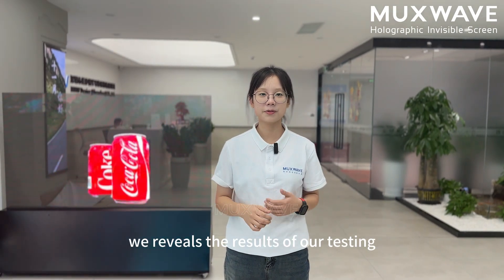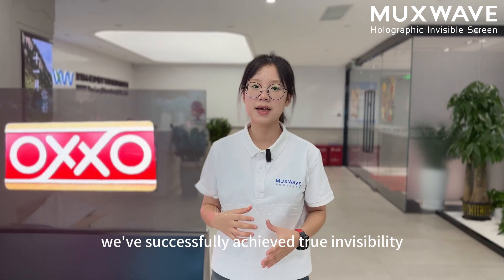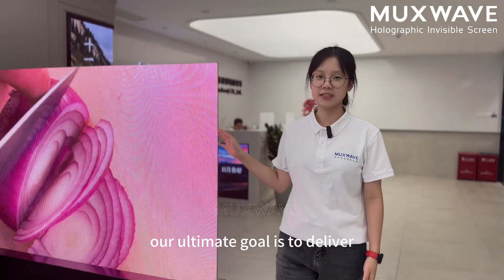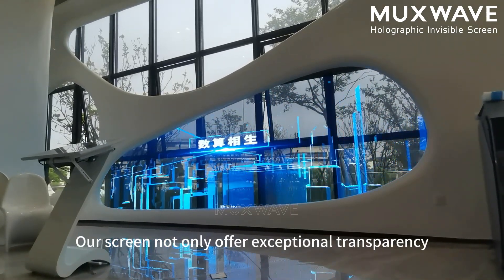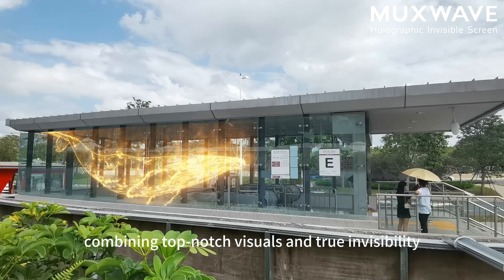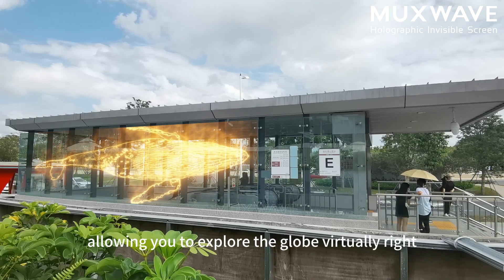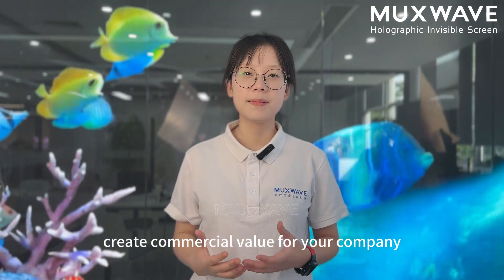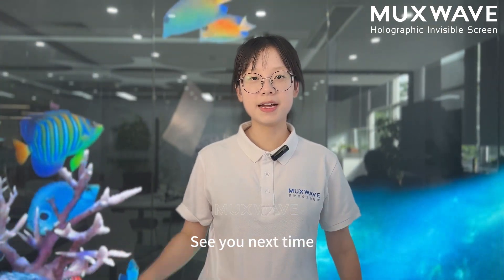The two main display characteristics of Muxwave's holographic invisibility screen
"Muxwave's holographic invisibility screen boasts high-definition image quality and high transparency.